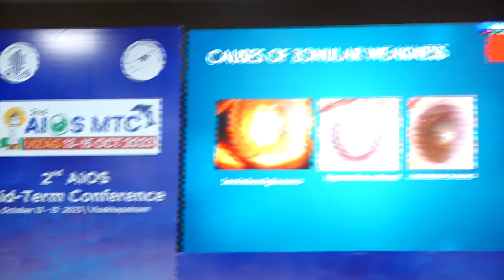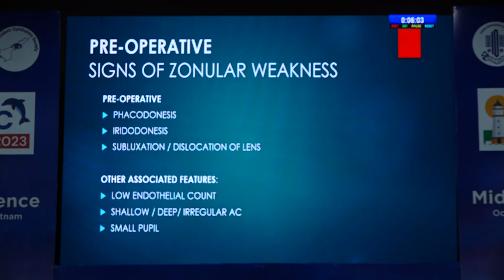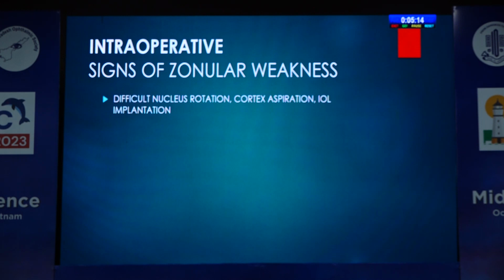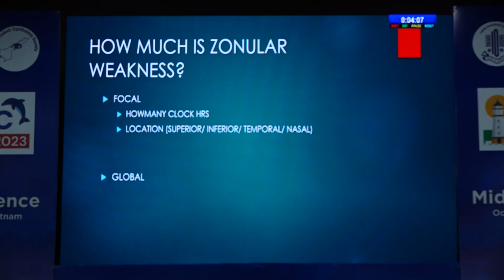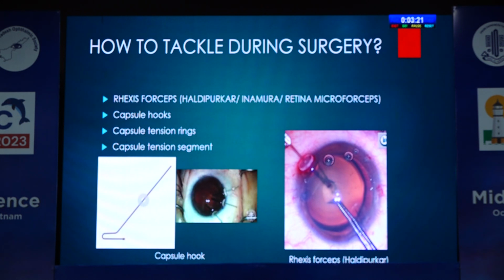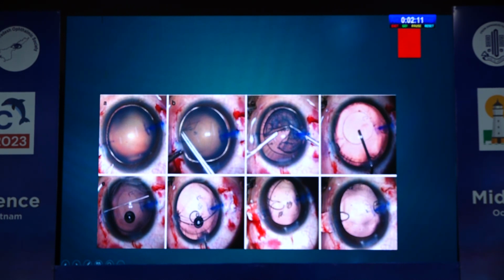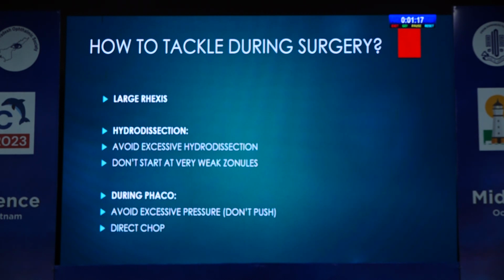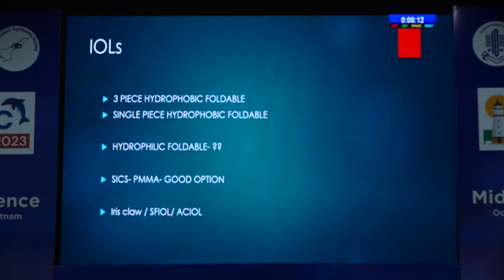AIOCMTC2 2023 GP8 topic Dr Kiran Kumar Nookala Cataract in zonular weakness